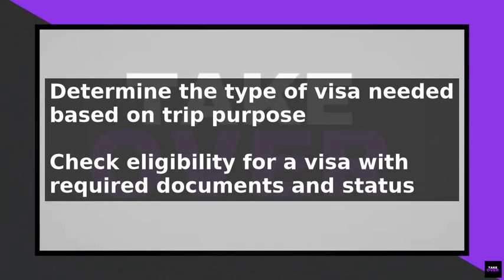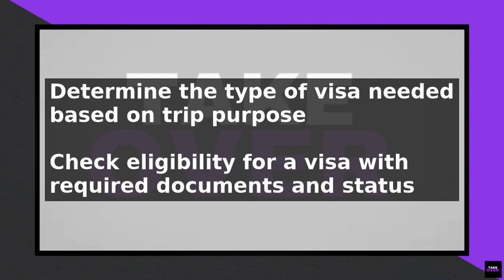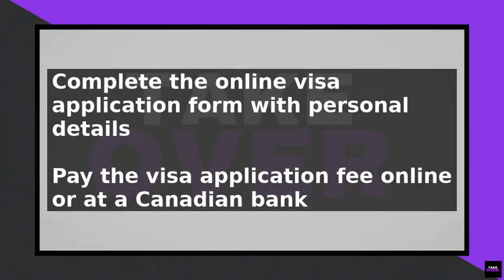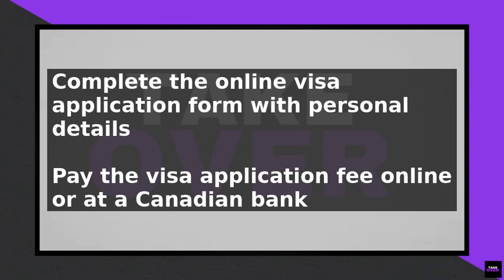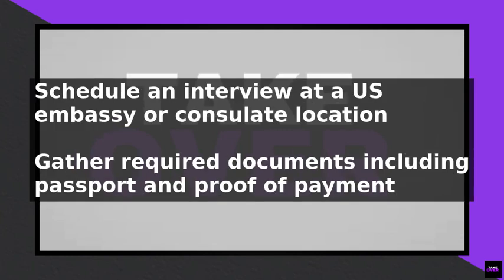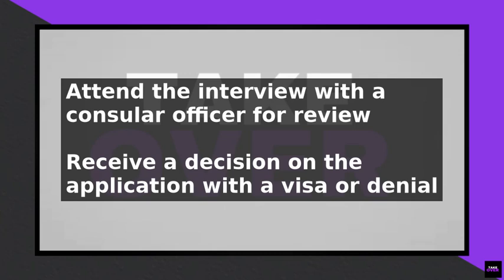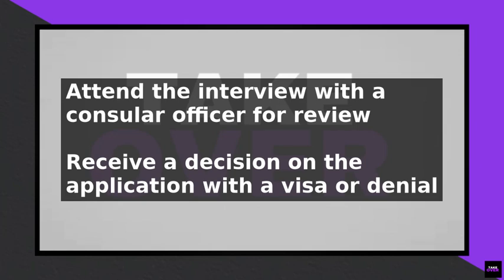How To Apply For US Visa From Canada (2025)